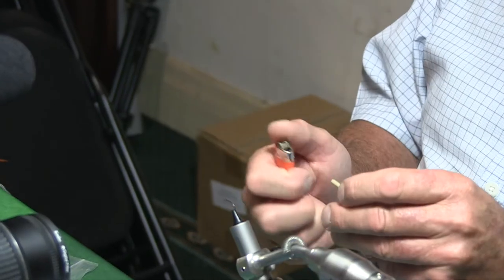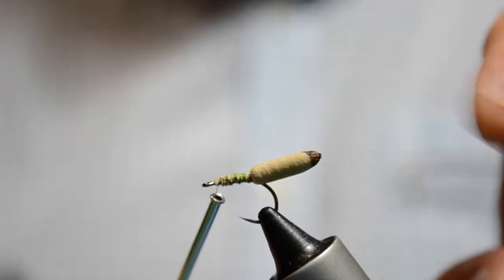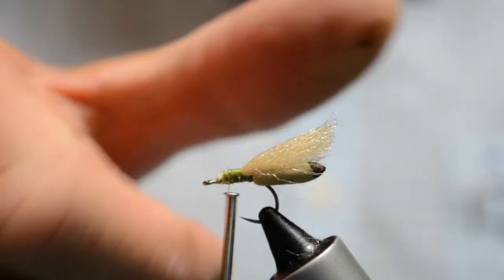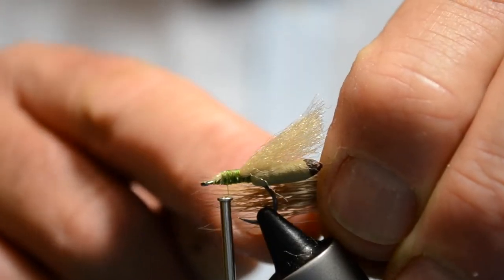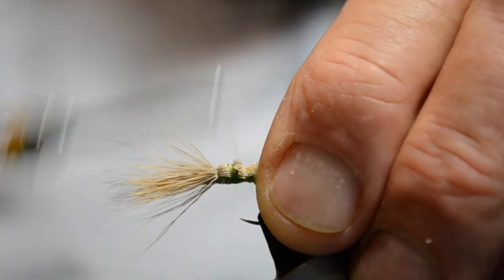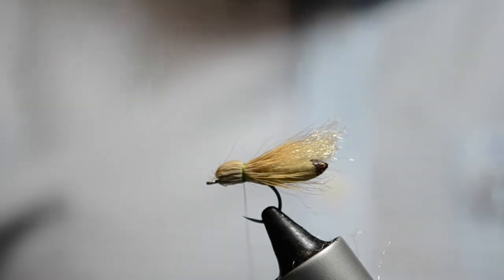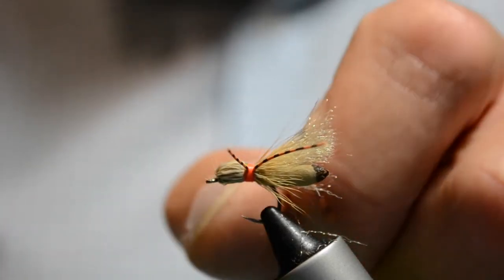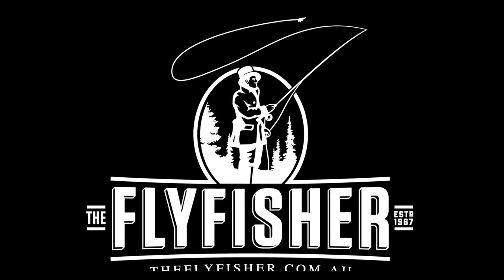FlyStream Effective Flies #1 - The Commonwealth Hopper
This video shows how to tie the Commonwealth Hopper. For more information on the materials used and why this fly is so deadly, read issue 1 of FlyStream magazine.